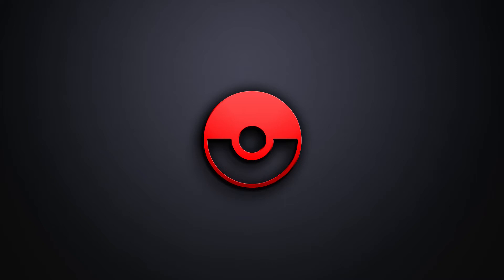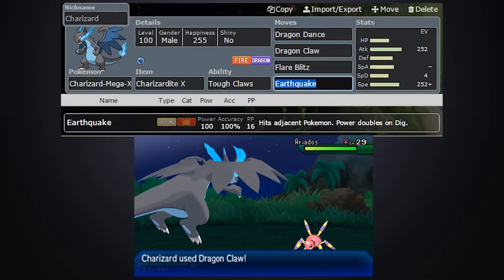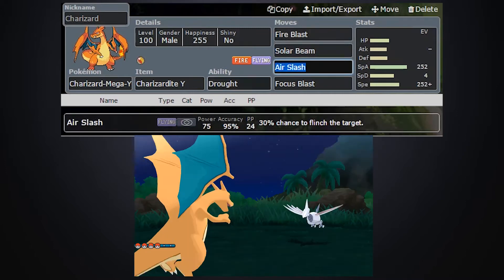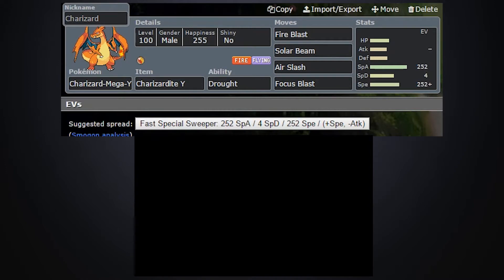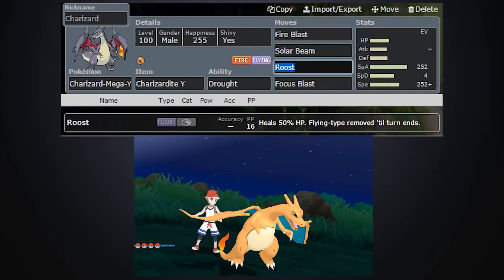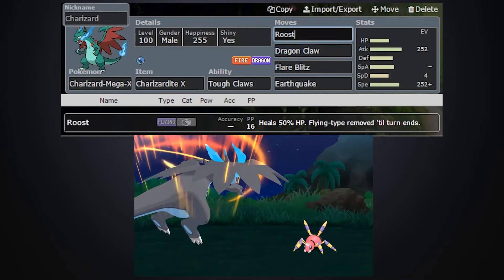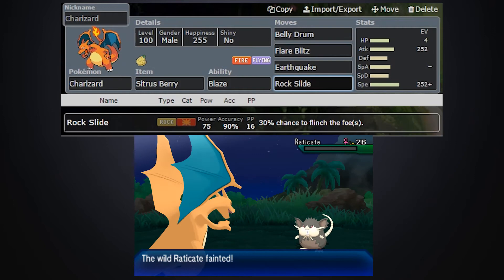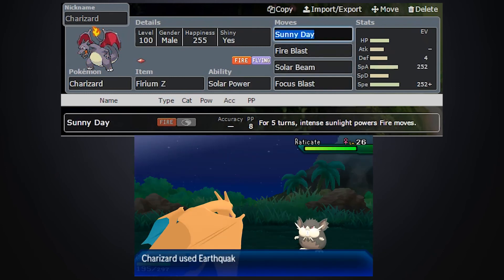Pokemon Analysis #2 Charizard